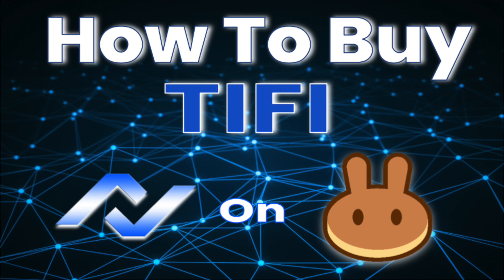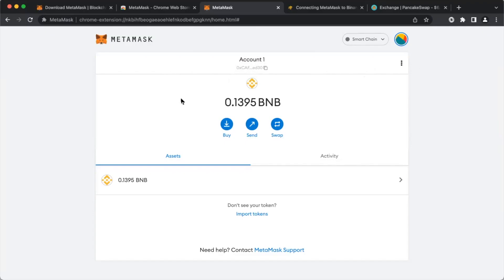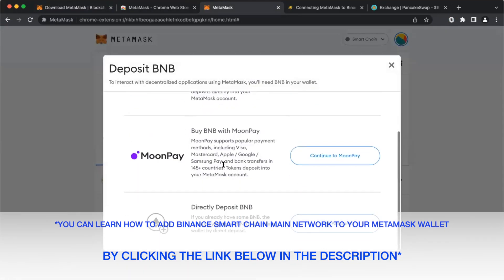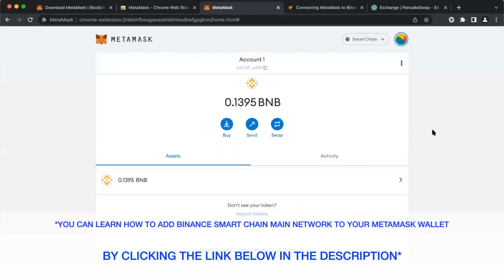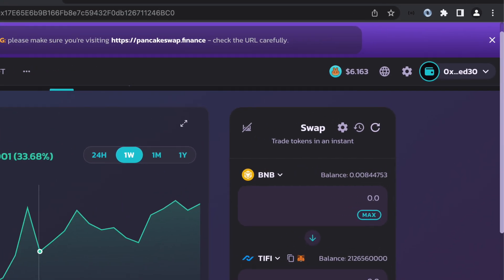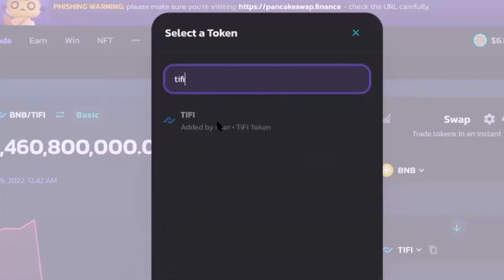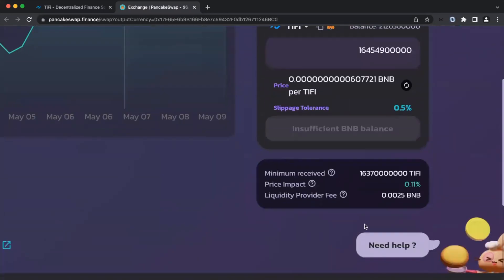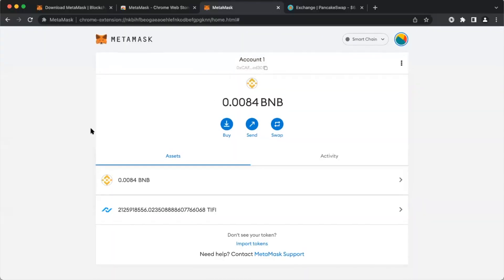TiFi Token: How to buy TIFI on PancakeSwap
In this video, we went over the steps on buying $TIFI on PancakeSwap by using a MetaMask wallet.

If you don't know how to add the Binance Smart Chain Main Network to MetaMask, you can read this tutorial

Here are some links to our website, social media, community groups, and more